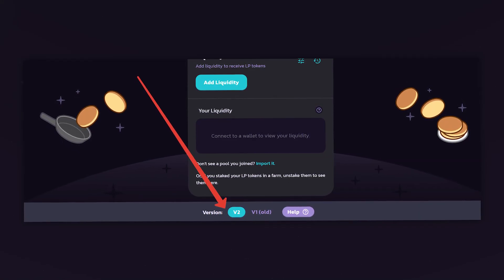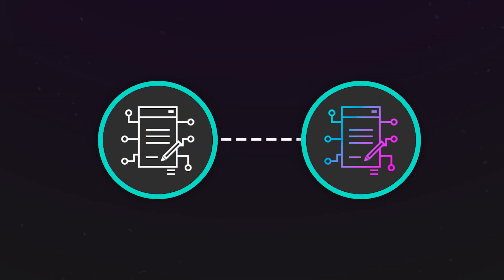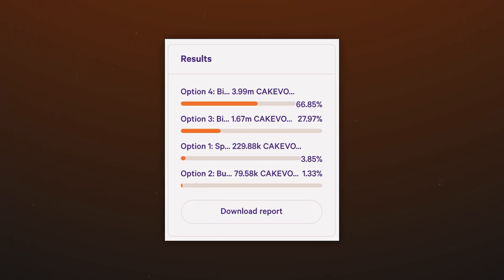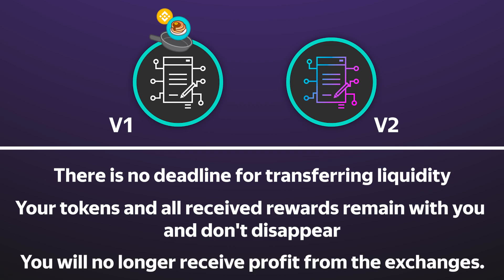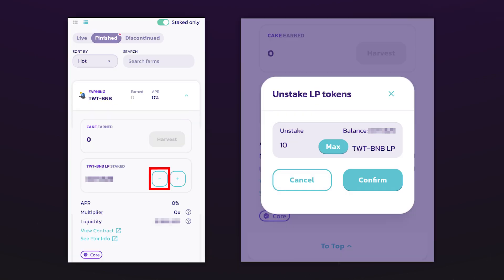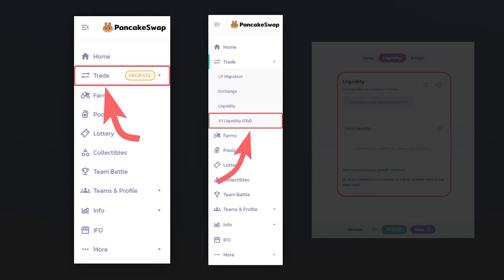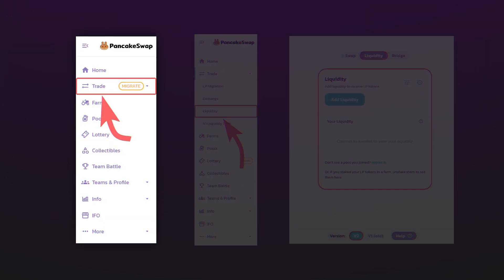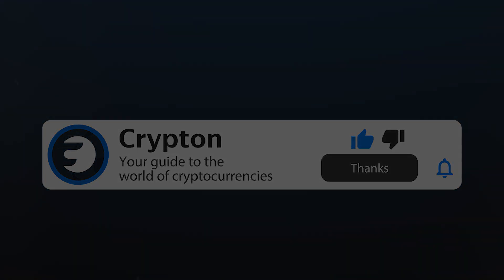🟠 LIQUIDITY MIGRATION on PancakeSwap How to transfer your tokens from V1 to V2 and why is it needed?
✍ ️ In this video, you will learn:
— What is the migration of liquidity and why is it necessary?
— How will the commission from trading on PancakeSwap be distributed now?
— How and why to transfer your LP tokens (Liquidity) from V1 to V2 to a Pancake Swap.
— What should I do in case of a large non-permanent loss in V1?